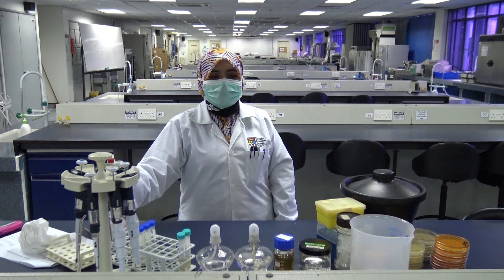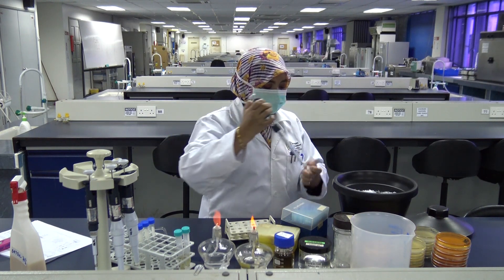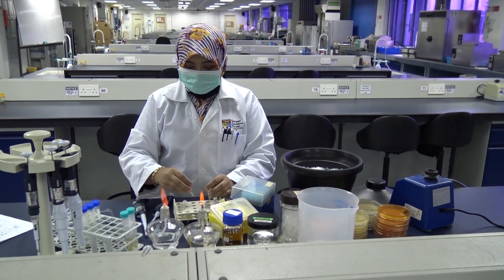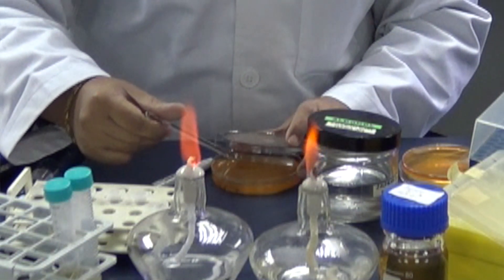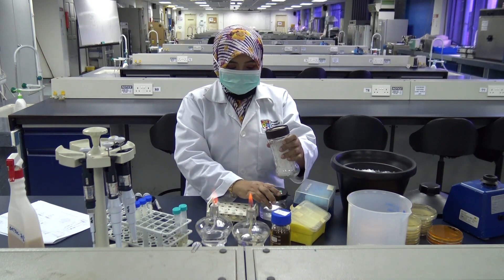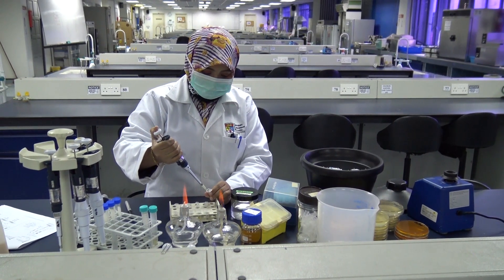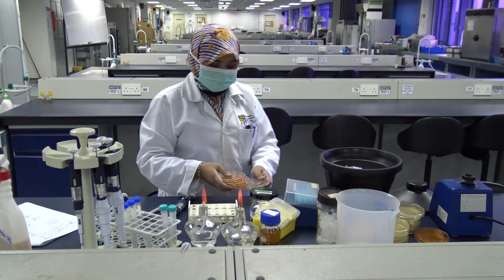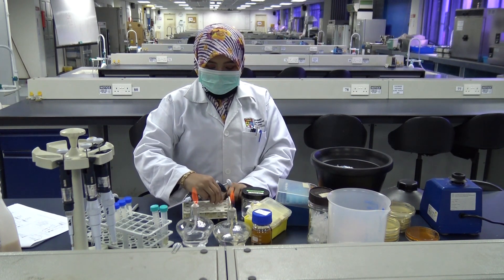STBP2032 - Microbial Genetics: Plasmid Transfer by Conjugation